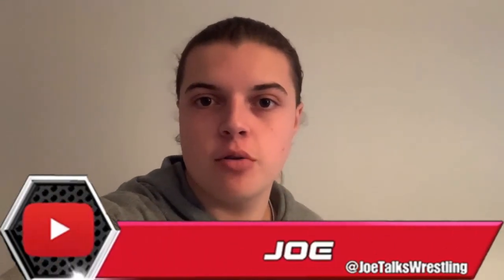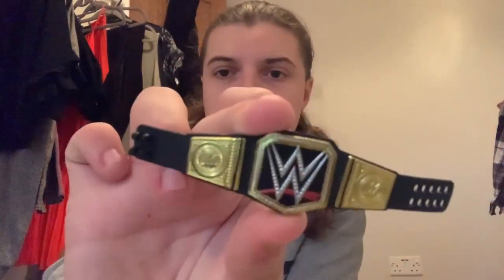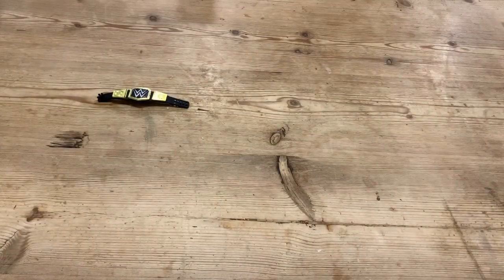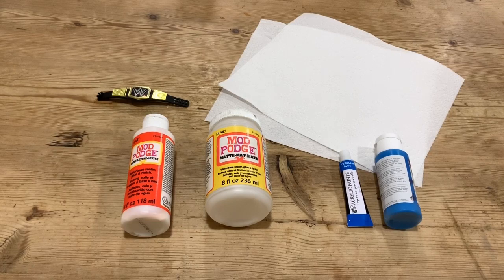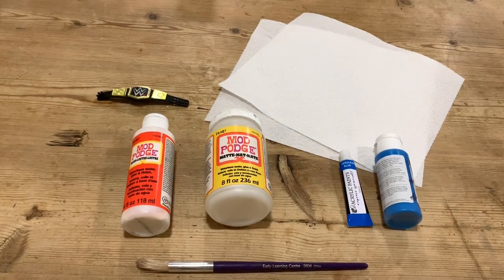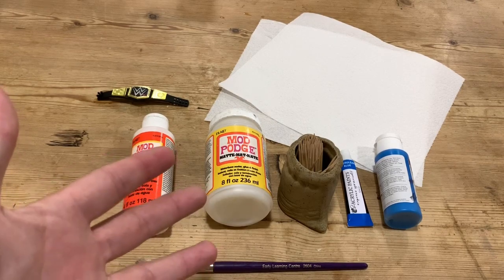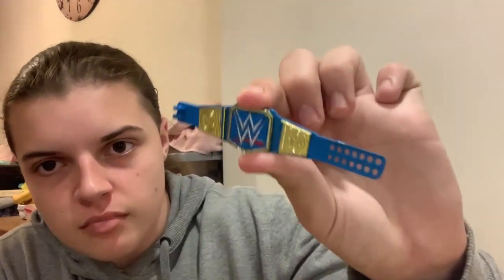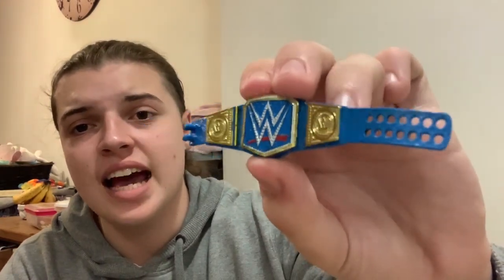WWE BLUE UNIVERSAL TITLE CUSTOM FIGURE BELT! (HOW TO MAKE)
Hey Everyone! In this video I show you guys how to make a custom blue universal championship belt for your wwe figures. this is a simple step by step tutorial showing you what to do, what you'll need, and how to do it.